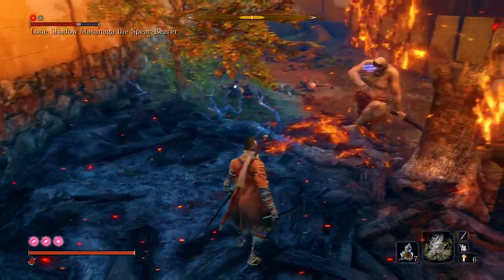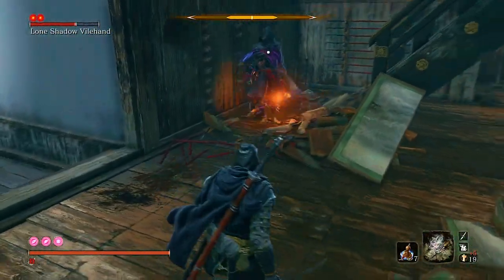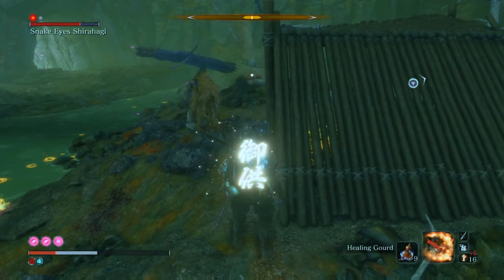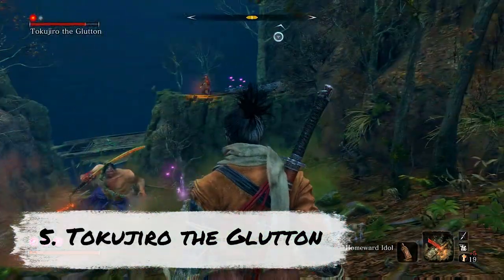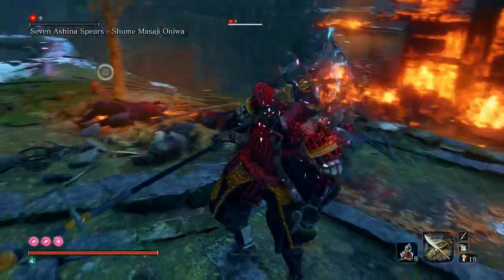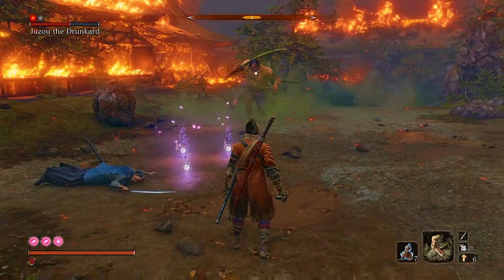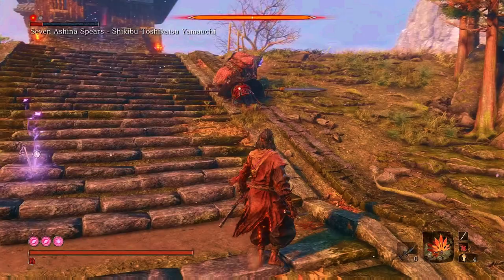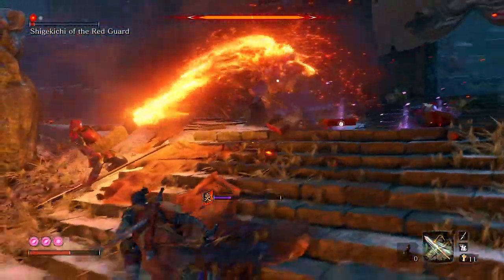Top 10 Bosses DESTROYED using Puppeteer Ninjutsu in Sekiro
In this video, I'll be showing the top 10 Bosses you can beat, using the underrated puppeteer ninjutsu skill in Sekiro: Shadows Die Twice.
This only applies to the game's mini bosses, as the main bosses are always fought as a one-on-one duel.

1) Keyboard Wrist Rest (walnut)
2) Speakers (Sanyun) White
3) Mic Boom Arm
4) Mouse - Mx Master 3s Logitech
5) Keyboard - Logitech G915 Mechanica
6) Mic - Blue Yeti Nano

VIDEO CONTENTS

The video will start with a small introduction explaining how you can beat many bosses in unique and clever ways, by using the puppeteer ninjutsu skill. Following this will be the countdown of my personal preference on what I think is the best 10 bosses you can easily defeat in the most creative way using the puppet skill.

00:00 What you'll see in this video
00:16 10
00:54 9
01:40 8
02:25 7
03:10 6
04:08 5
04:58 4
06:02 3
06:57 2
08:05 Notable Mentions
08:36 1